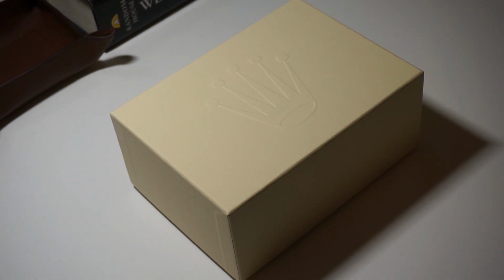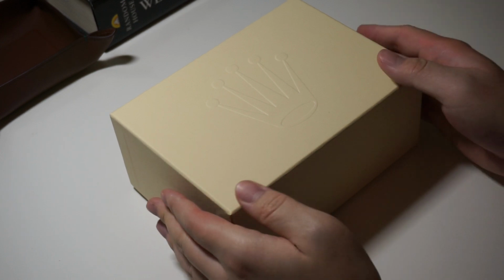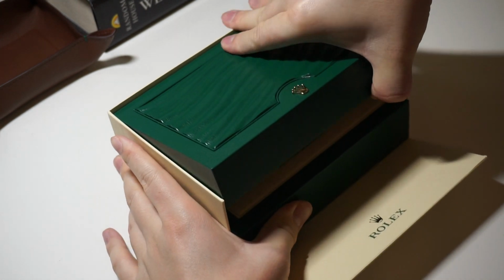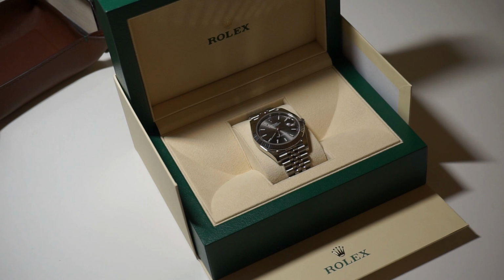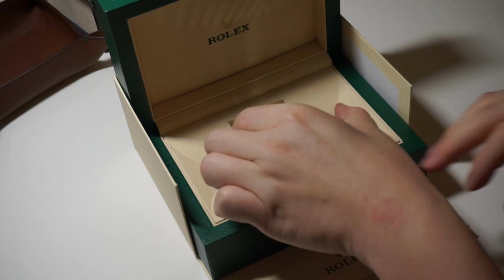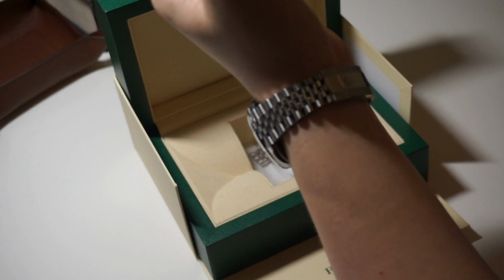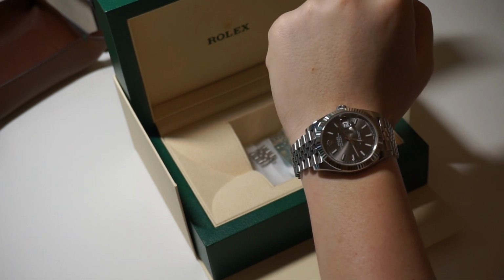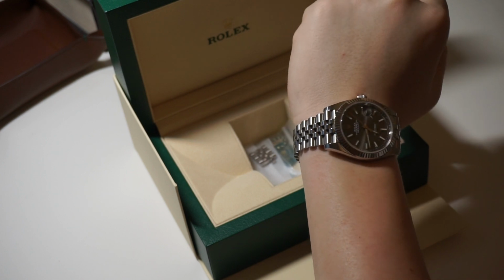Rolex Datejust 41 Unboxing & Quick Review 126334 (Rhodium, Jubilee, Fluted White Gold)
Recently acquired this lovely timepiece and have really been enjoying it. Hope this video would be helpful for anyone who is in the market for a similar model.